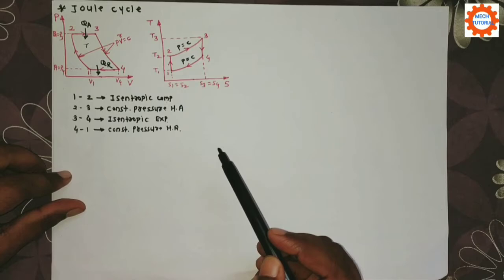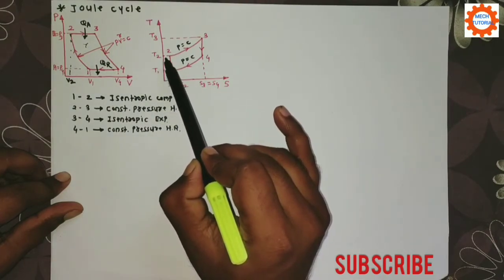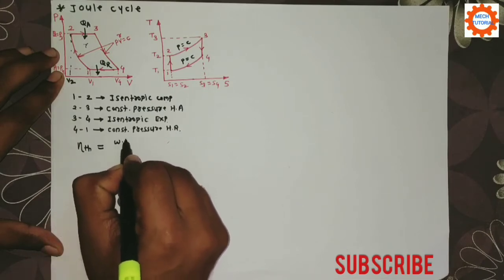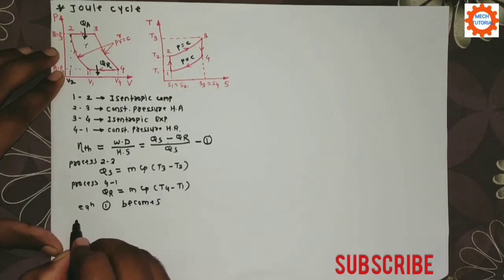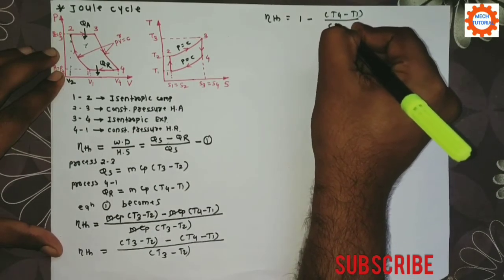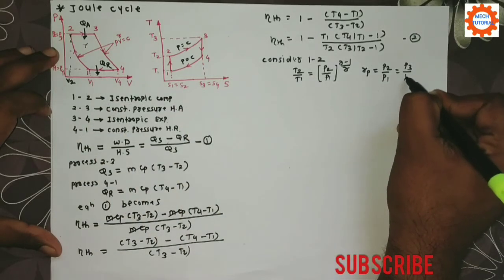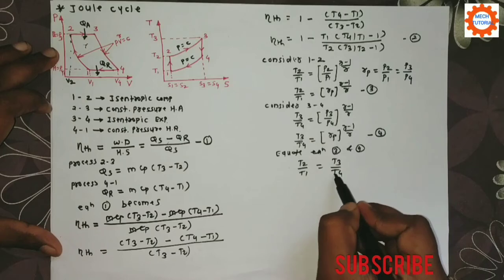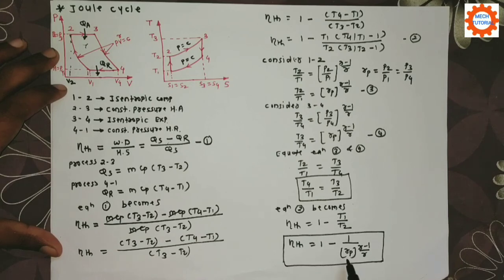Joule Cycle or Brayton Cycle Derivation|| Efficiency of Brayton or Joule Cycle || Mech Tutorial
Hello Friends

In this Tutorial I explain Joule or Brayton cycle with P-V and T-S diagram and also calculate Thermal efficiency of cycle.

Flow Measurement videos

1) Ultrasonic Flowmeter

2) Rotameter

3) Eddy Current Tachometer

4)Hot Wire Anemometer